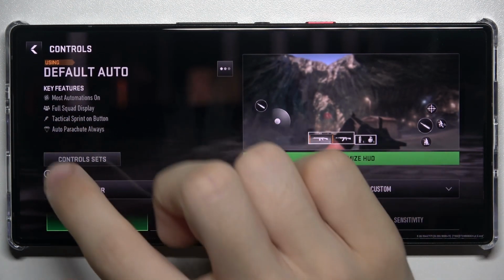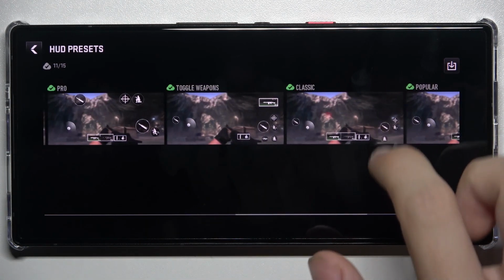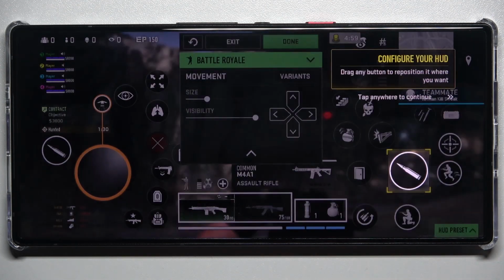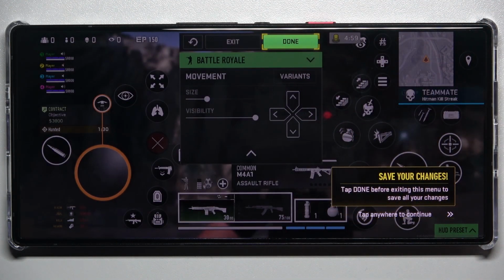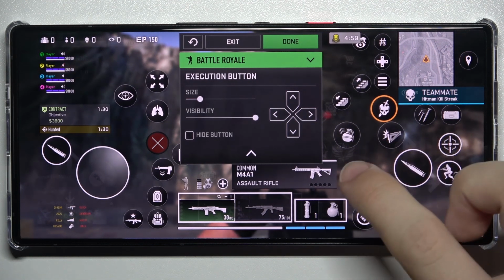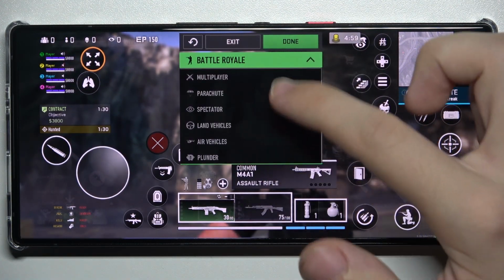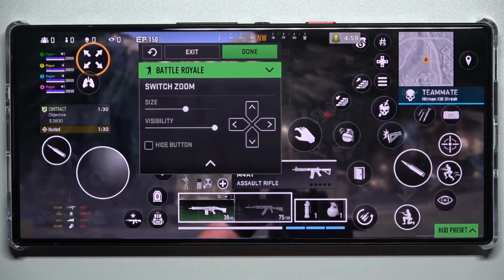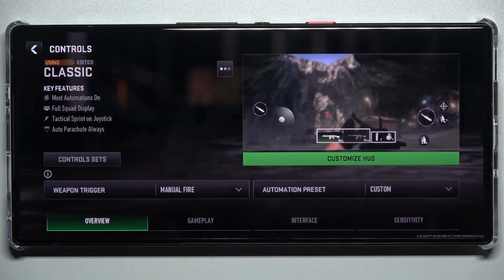How to Customize the HUD Layout in Call of Duty: Warzone Mobile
Discover how to rearrange the HUD layout in Call of Duty: Warzone Mobile with this step-by-step guide. We’ll show you how to customize the position of on-screen elements to better suit your playstyle and preferences, enhancing your overall gaming experience. Follow along to create a more intuitive and effective HUD layout.

How to change the HUD layout in Call of Duty: Warzone Mobile? How to rearrange the HUD in Call of Duty: Warzone Mobile? How to add an element to HUD on Call of Duty: Warzone Mobile? How to hide a HUD element in Call of Duty: Warzone Mobile?